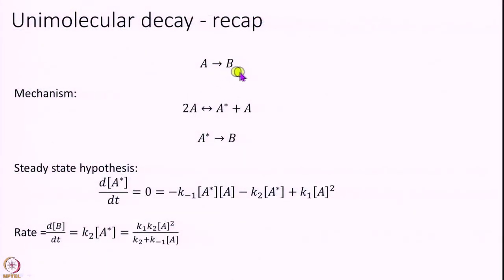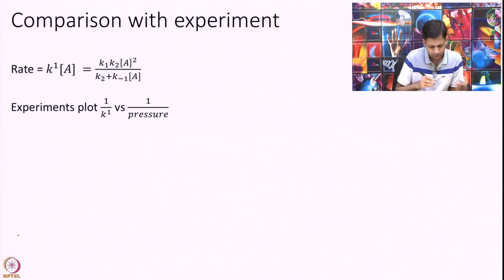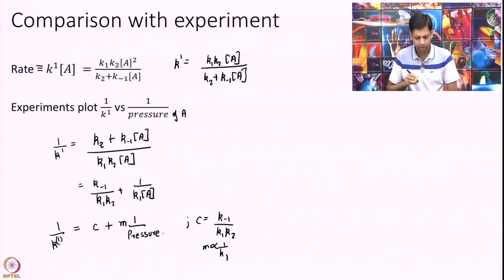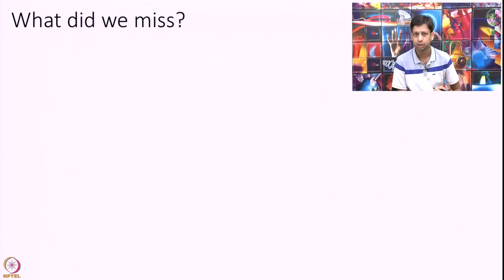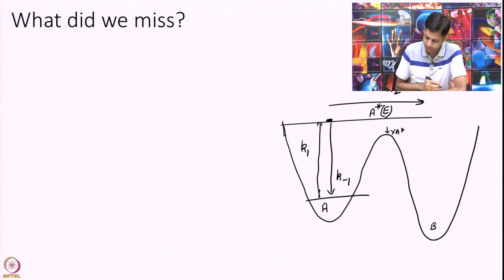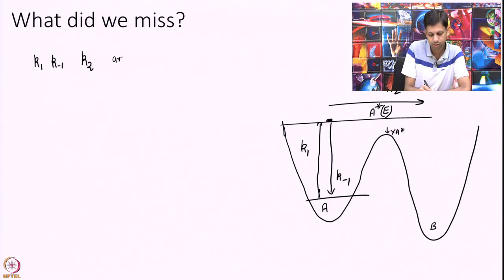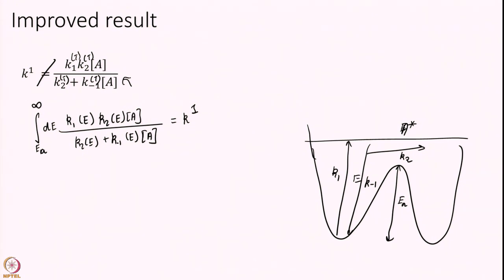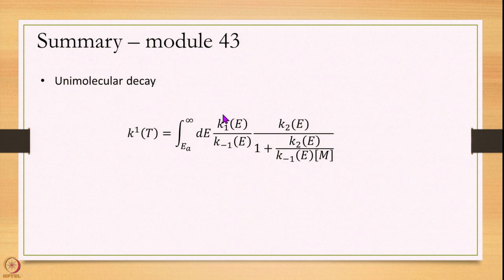Week 8 : Lecture 43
Week 8 : Lecture 43 : Unimolecular decay - revisited